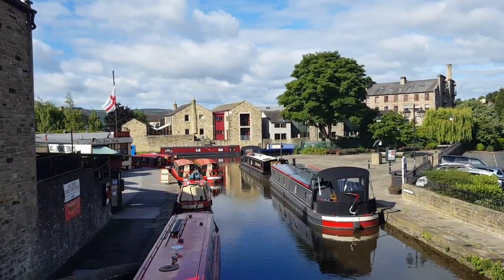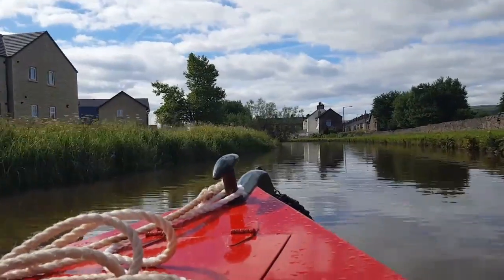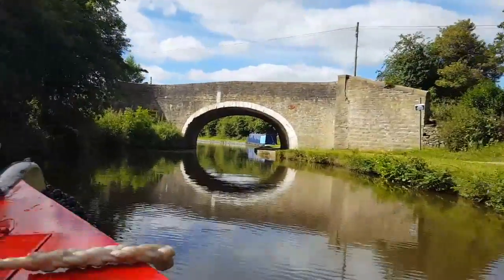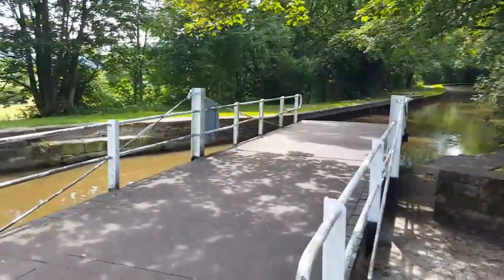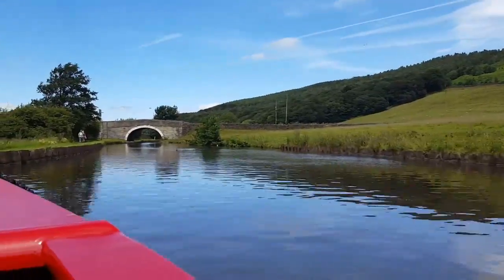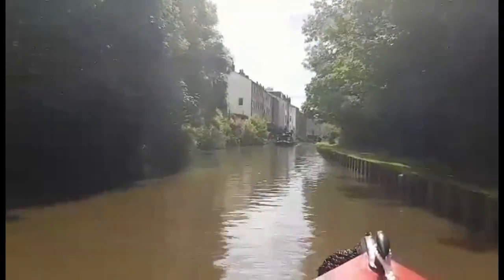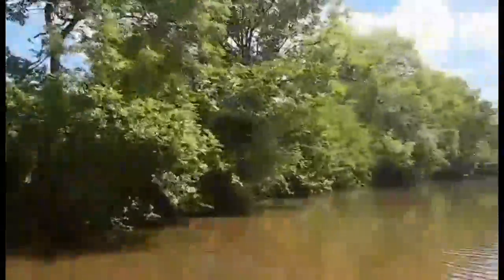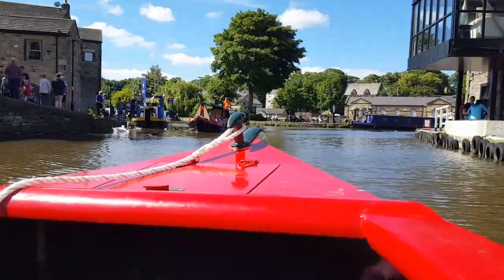6. Skipton day boat